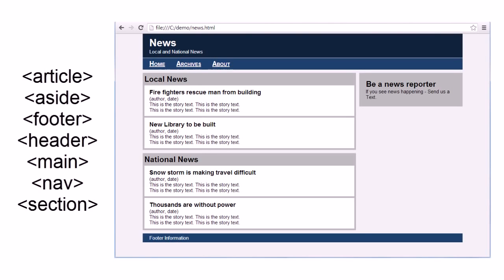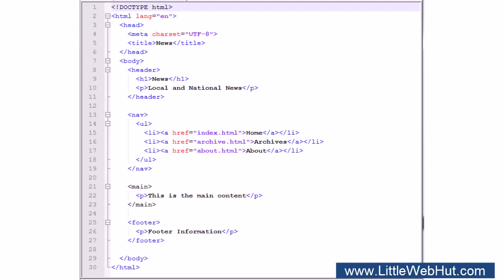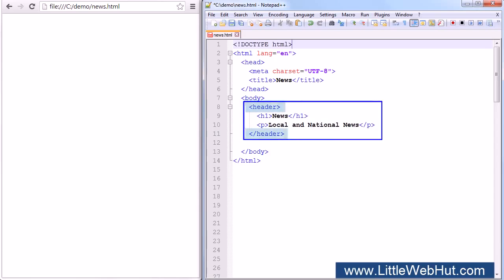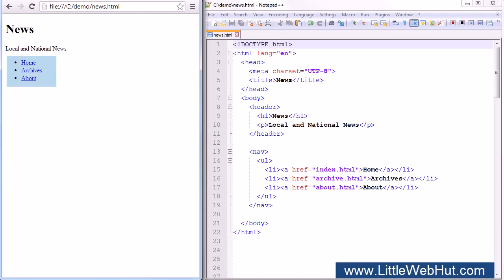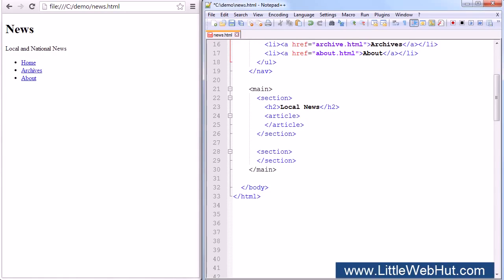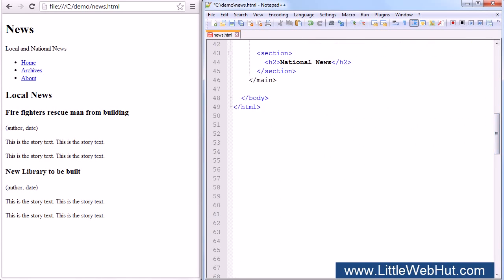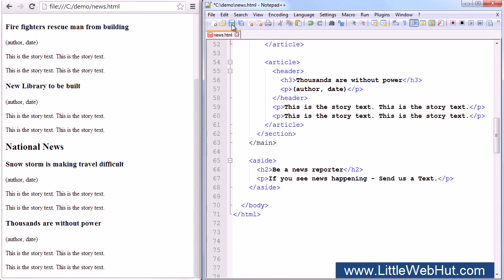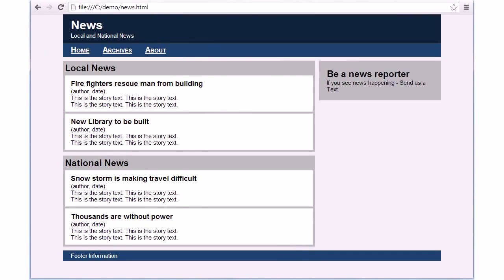HTML5 Tutorial For Beginners 5 of 6 New Semantic Elements|saami pirzada